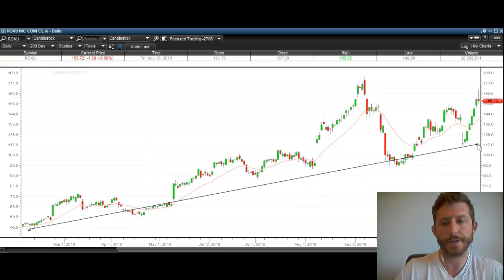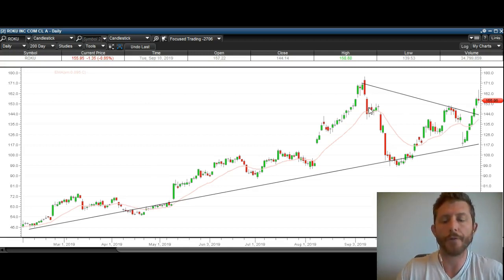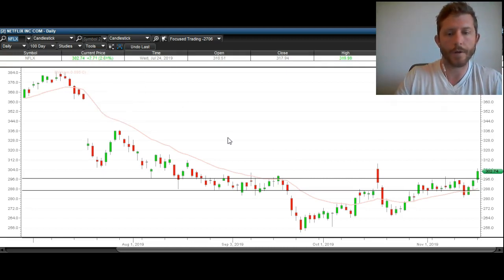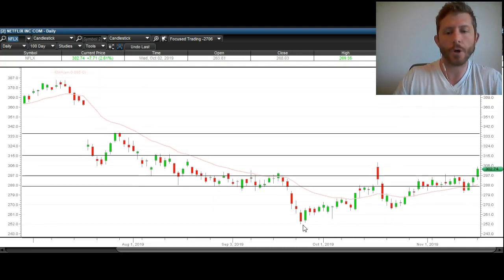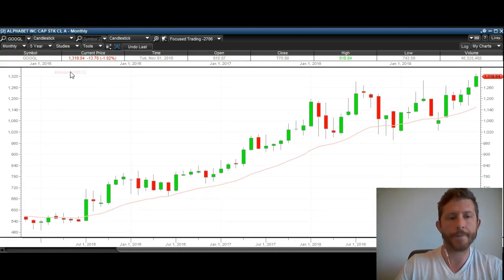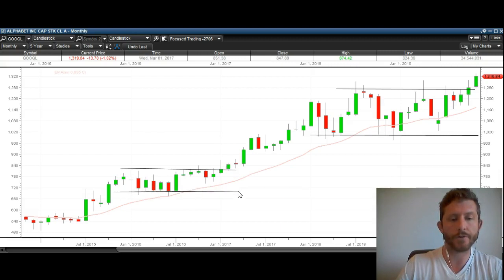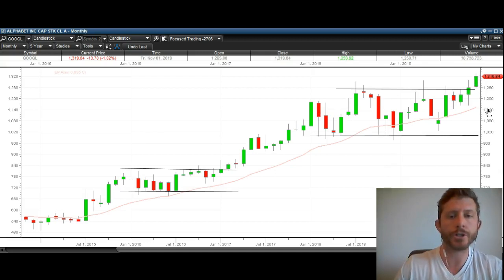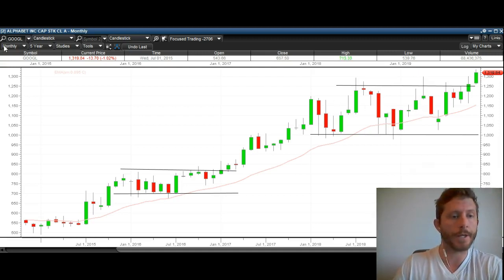5 Stocks To Add To Your Watchlist by